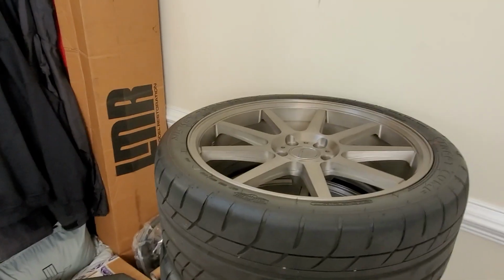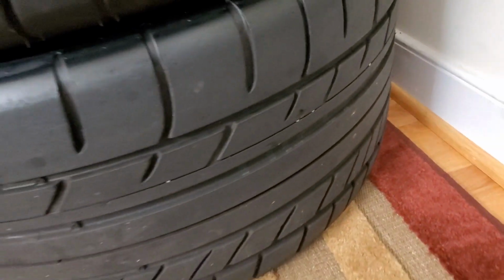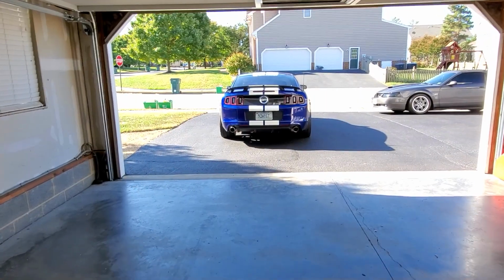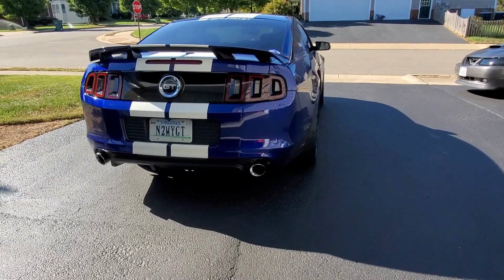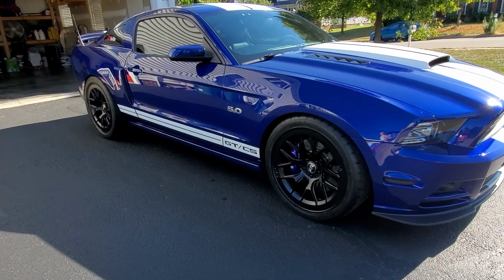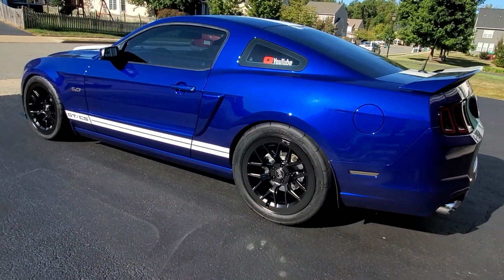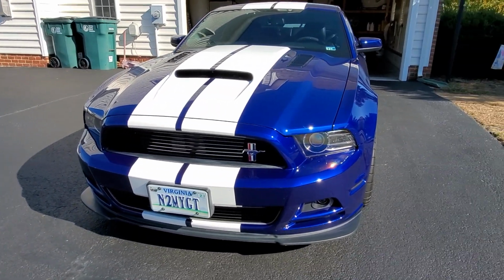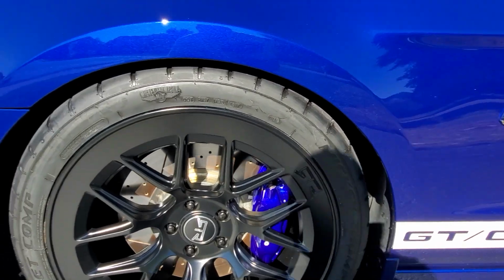The New RTR's Are On!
I installed my new wheel and they look pretty good. Drop a comment and tell me what you think.